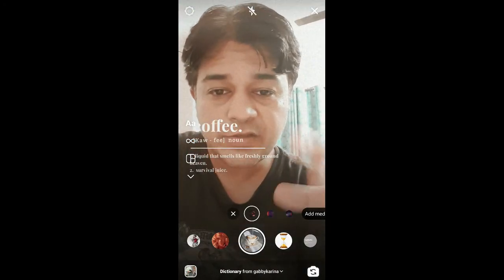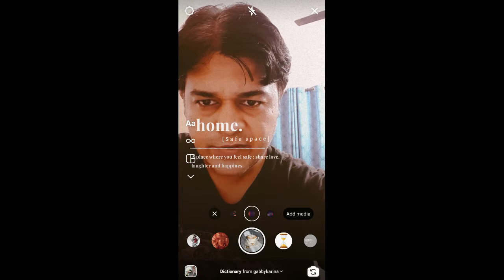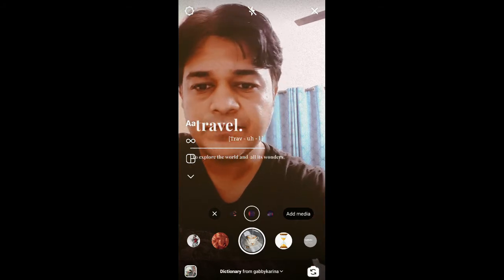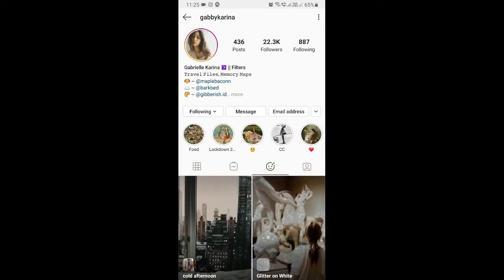How to get dictionary filter on Instagram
Get the effects here